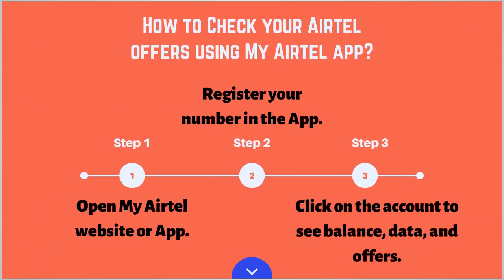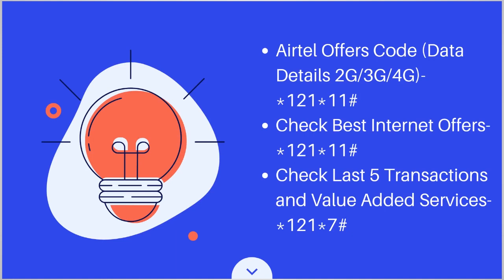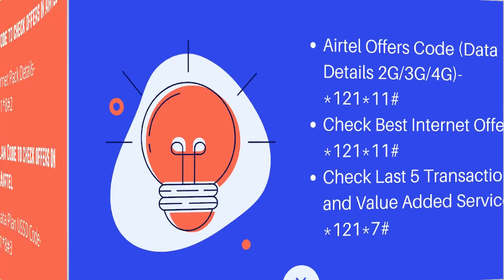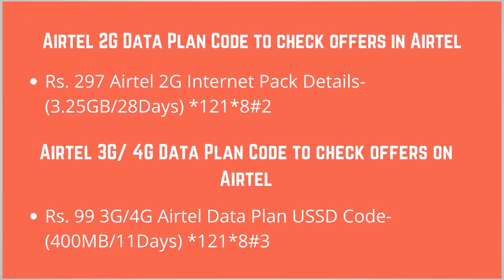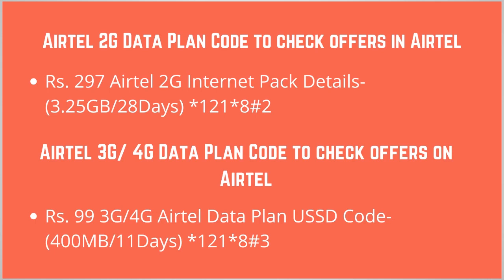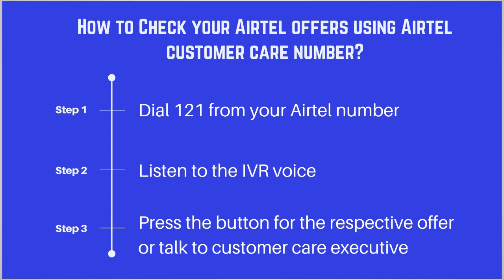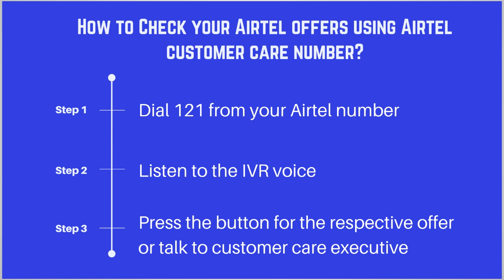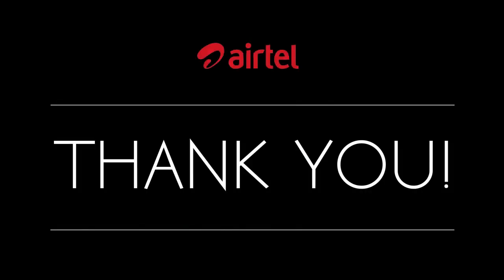How to Check Offers in Airtel|Check Airtel Offers Using Ussd Code|Airtel ka best offer janne ke liye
Do you want to keep yourself updated about the latest offers and services offered by Airtel? Here is a new video for you all to know how to check offers in Airtel. If you are new to Airtel, you can get answers to questions like how to check the main balance in airtel, how to check airtel prepaid balance, how to check the last recharge in airtel, etc.

There are three ways to check offers in Airtel. If you wish to know how to check airtel validity, you can install the My Airtel app and follow some simple steps.

You have to dial quick USSD codes to get access to the services you wish to avail of. Before knowing the offers, it is essential to find out how much account balance you have in your Airtel account.

The video will also tell you airtel validity check methods after which you will be clear how you can check various offers in your Airtel number. As an Airtel customer, you will understand multiple airtel plan check processes that are applicable to all the Airtel users.

The video will guide you about how to check airtel sim validity, how to check airtel plans, and other internet data balance validity. If you are using a 4G network, you can get to know airtel 4g data balance check codes that you can apply from your Airtel number.

So, check out the full video and keep track of all the offers and services offered by the Airtel network. You can visit the link available on the description to know all the details about how to check offers in Airtel.